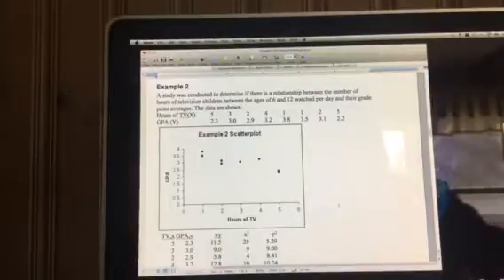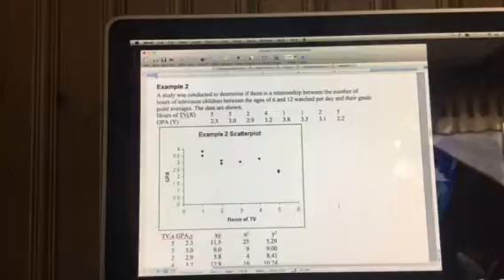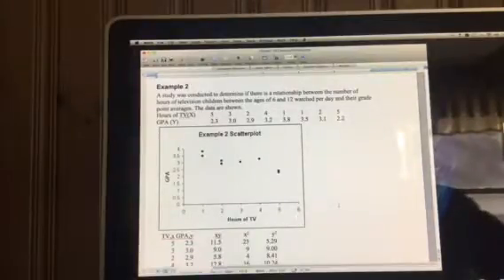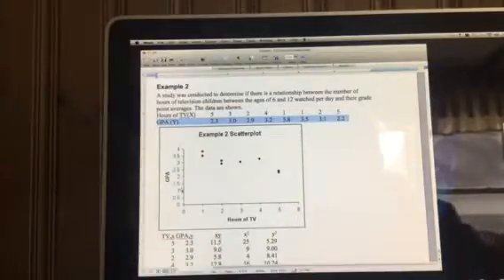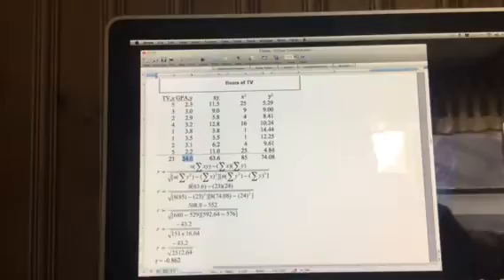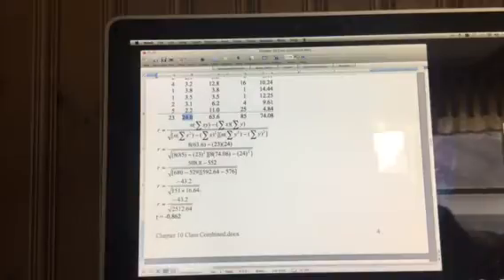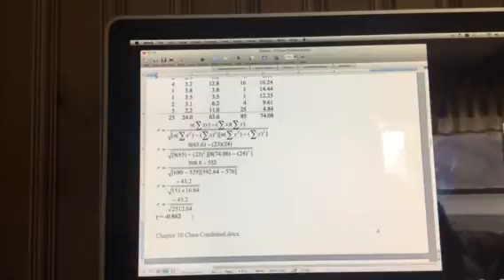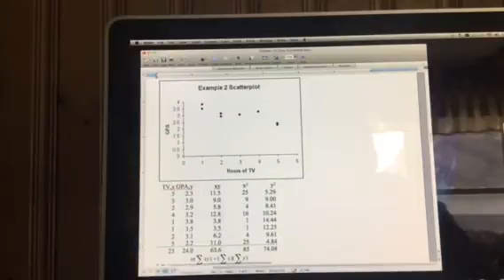Correlation Calculation- Negative Relationship